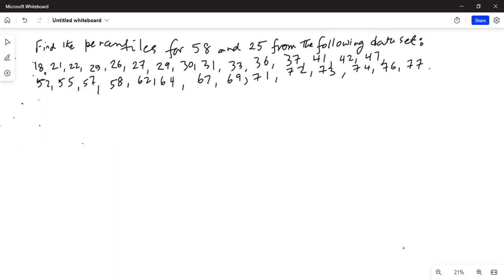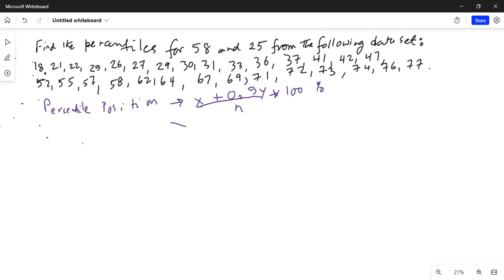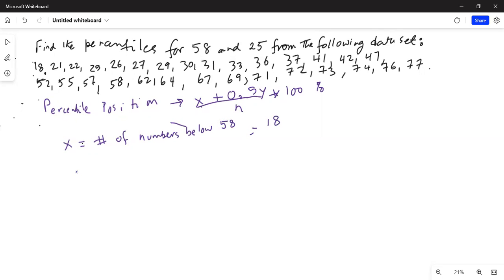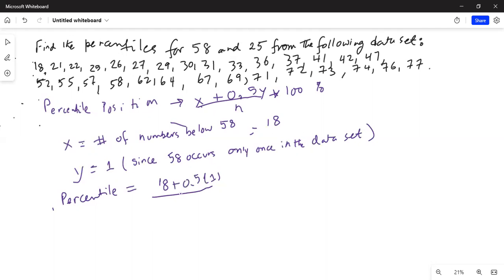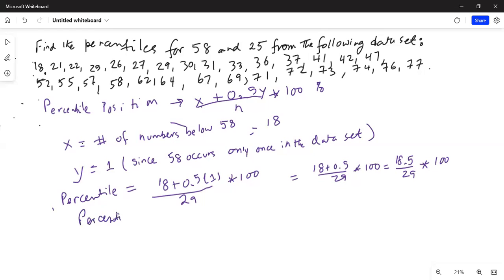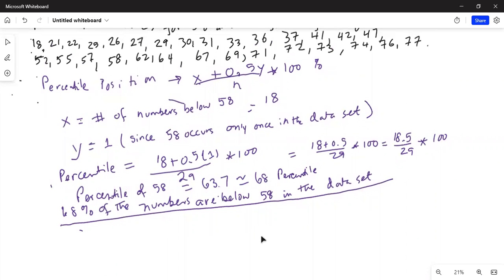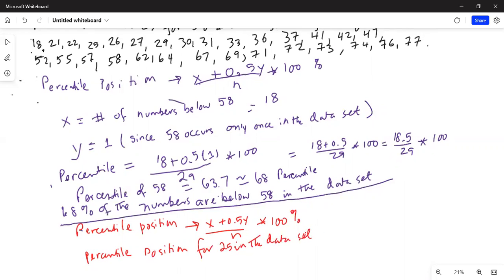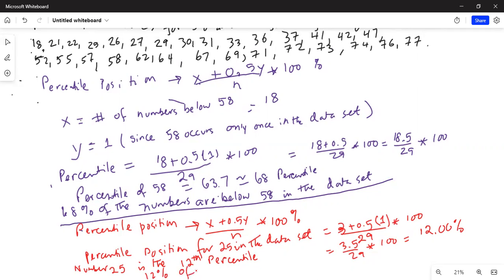Percentiles for data points